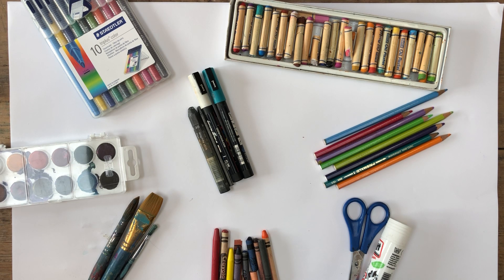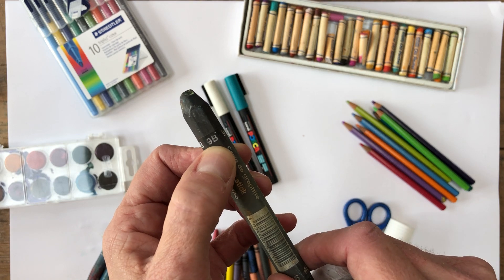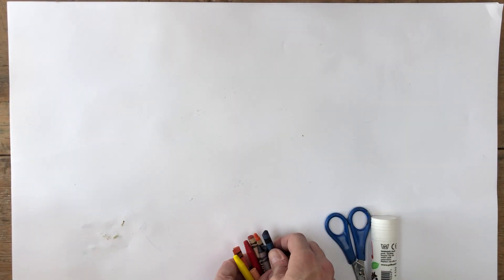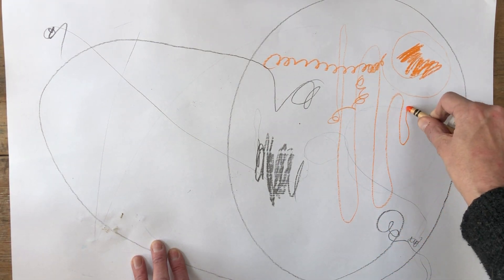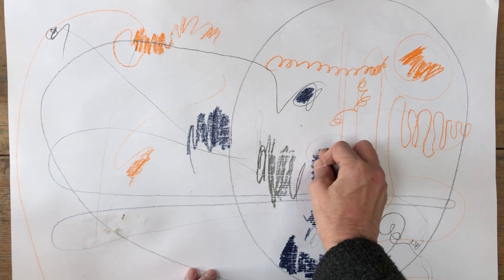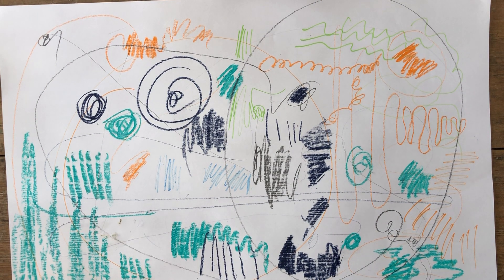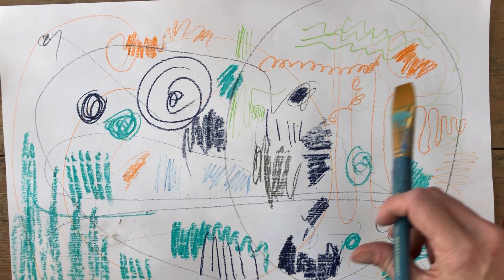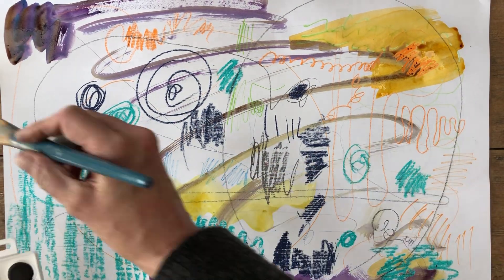Mindful Marks and Colours to Create Collage Paper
A demo to help you create and experiment with different materials and mark making techniques in order to create colourful varied paper for a collage project.